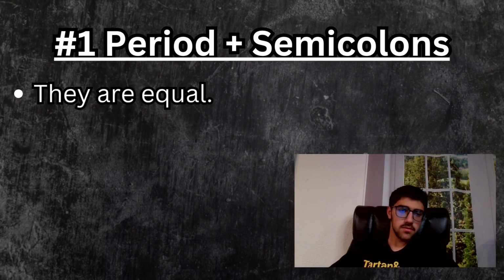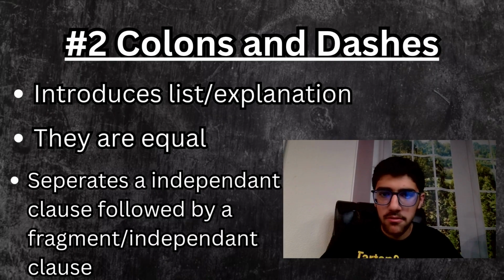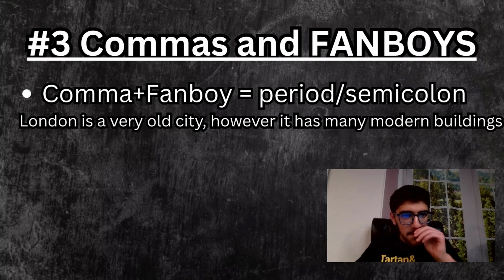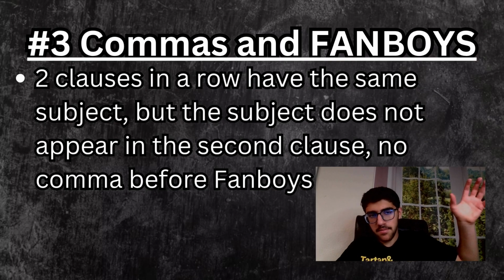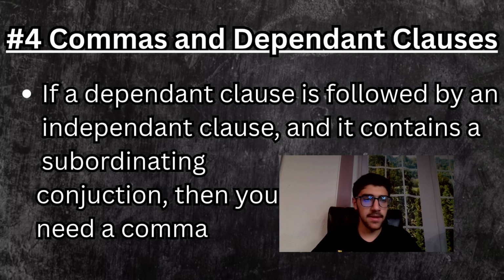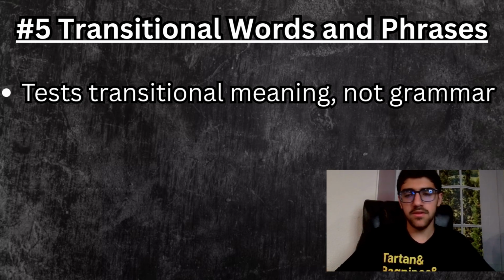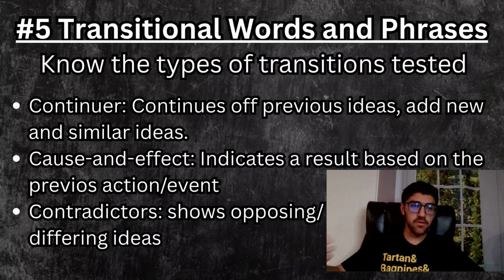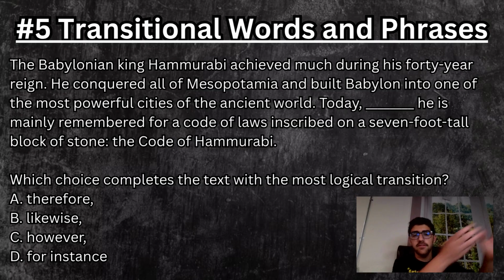ALL SAT/ACT Grammar Rules in detail Part 1 | August SAT Prep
This video will help you ace the Reading and Writing Section of the SAT/ACT with Detailed explanations with correct/incorrect examples of SAT Grammar Rules (1-5).

*Typo at minute 3:00* It is supposed to be but instead of however.